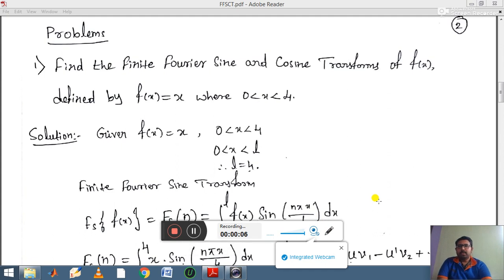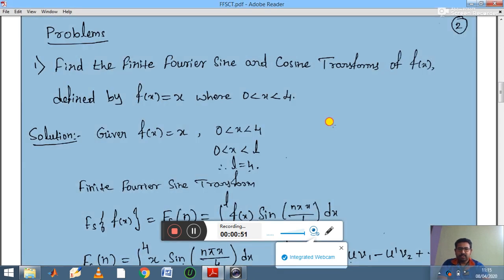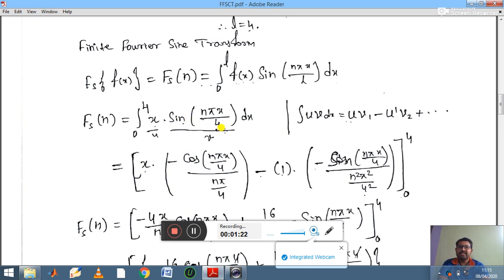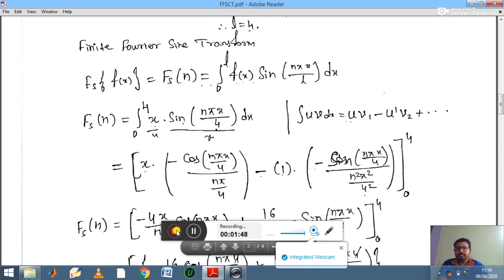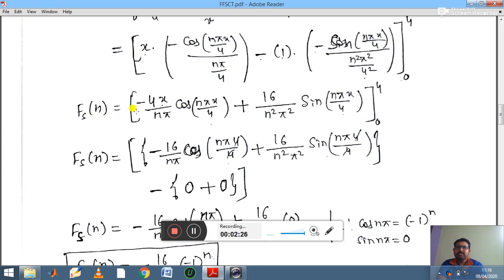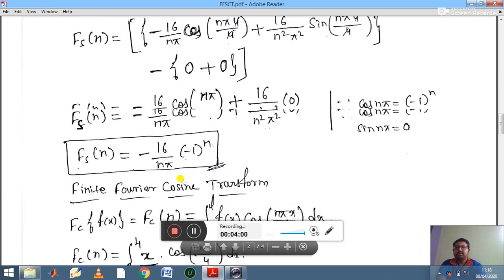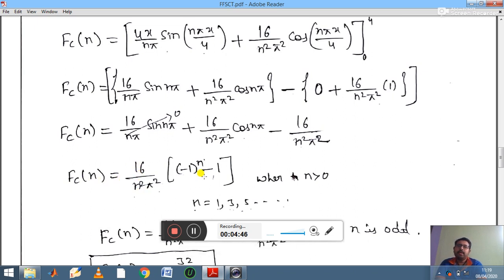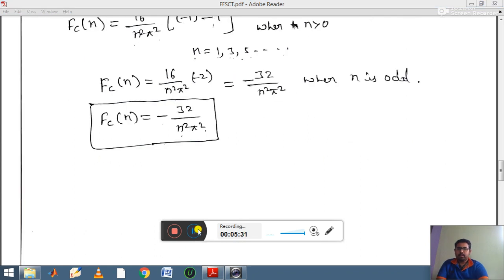Finite Fourier Sine and Cosine Transforms Part 2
In this video I have discussed one problem of finding Finite Fourier Sine and Cosine Transforms for the function f(x)=x.